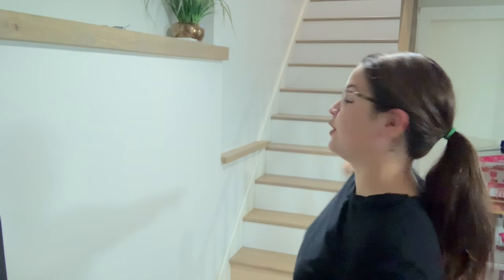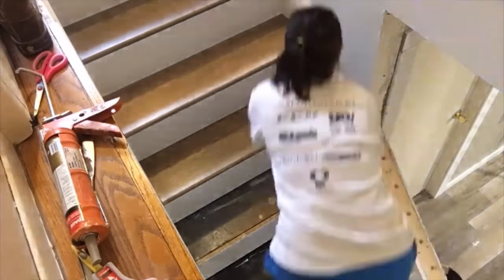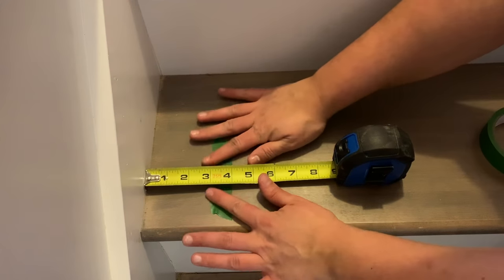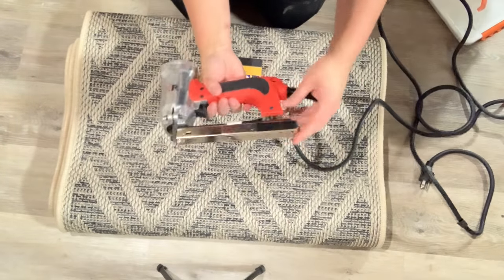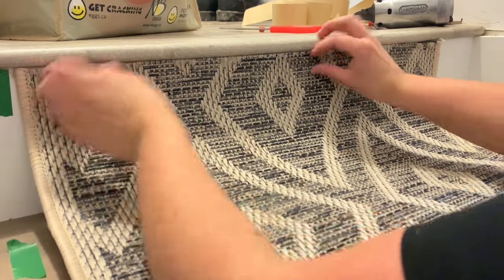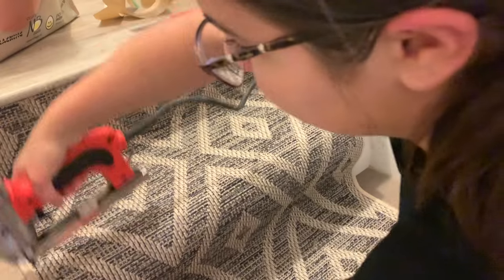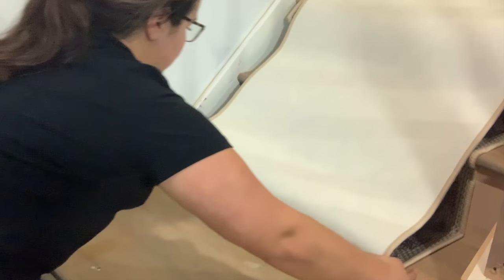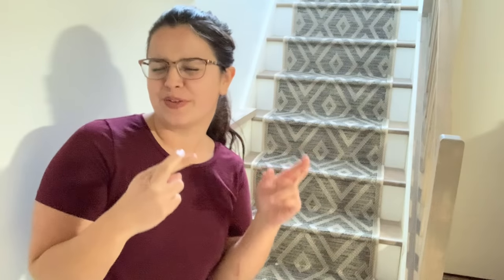How to Install a Stair Runner - The Right Way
Hey Everyone! so yes i fell down those stairs. I KNOW be careful! but now i have the opportunity to show you all a great DIY for under 150$

DIY STAIR VIDEO